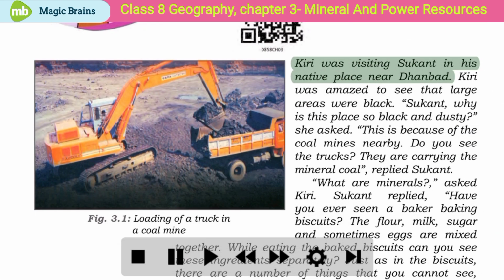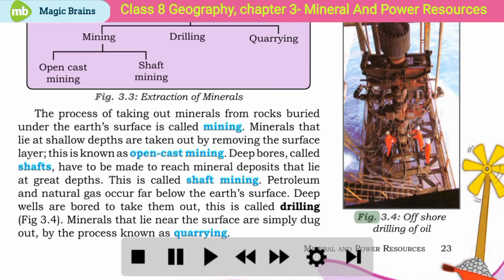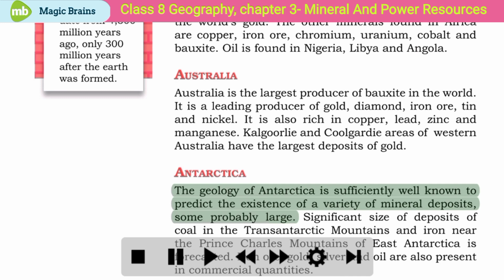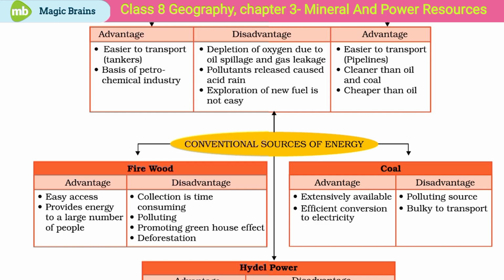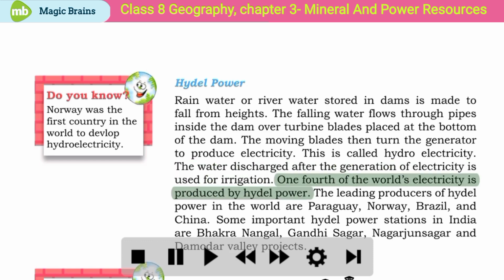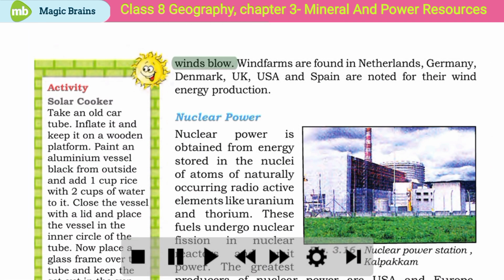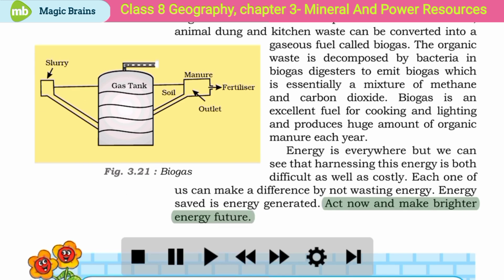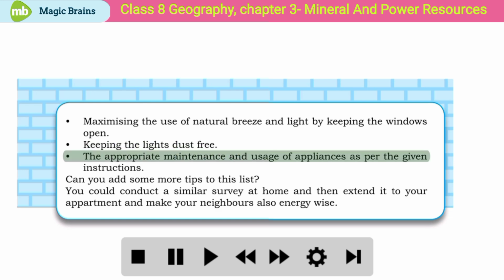mineral and power resources class 8/class 8 geography full chapter 3 mineral and power resources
✓ Chapter 3 - mineral and power resources
✓Subject- Geography
✓ Class 8
✓ For English Speaking 🗣️
✓NCERT BOOK 📚
✓ NCERT ALL CHAPTER VIDEO
1 *For English speaking 🗣️
  *Listening memory 🎧

2 *All NCERT Books for study
   *Geography
   *History
   *Polity
   *Economics
   *Since
   *Social science 🔭🧪
  *Socity etc. For all competitive exams

ncert geography class 6 to 12 in english
ncert geography
ncert geography class 6 to 12 in
english for upsc
ncert geography class 7 in english
ncert 2023 syllabus
eography chapter 7
class 6
geography chapter 7
class 6 magic brains
geography for upsc
geography now
geography channel